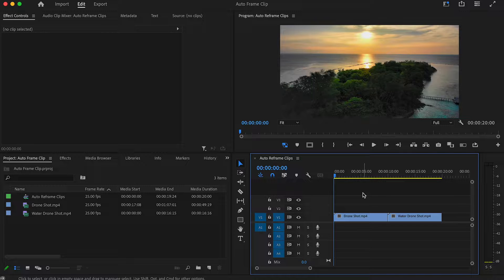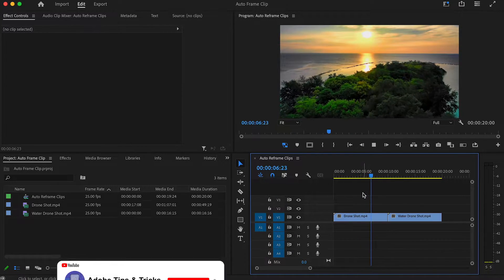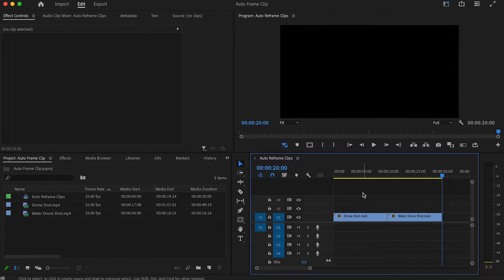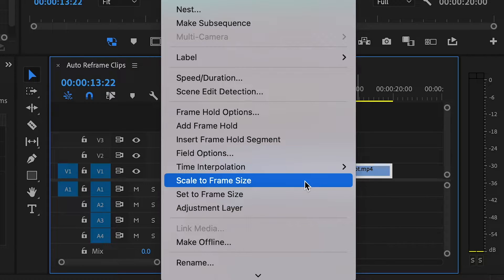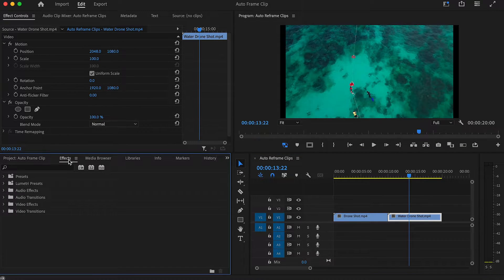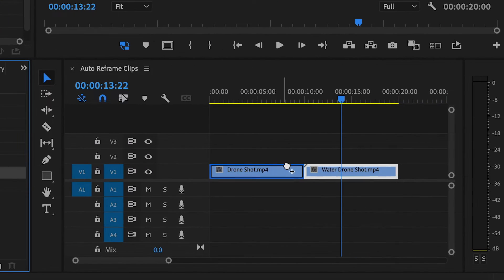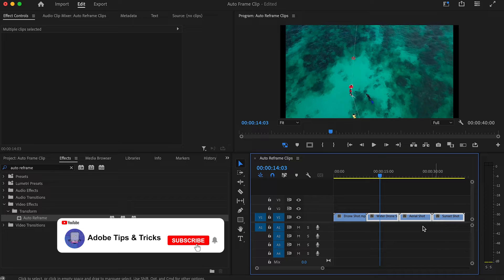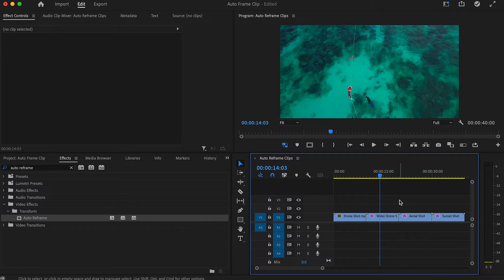How To Automatically Reframe Clips In Premiere Pro 2025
About:
This video will show you how to automatically reframe clips in Adobe Premiere Pro. This tutorial for beginners is a step by step process and shows you some helpful tips for your editing!